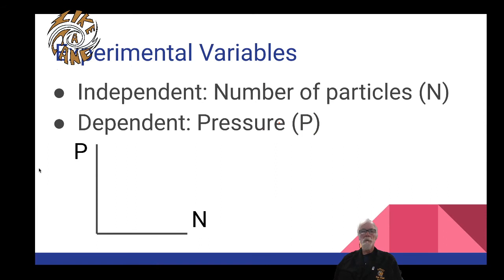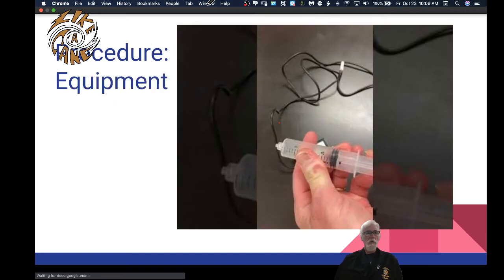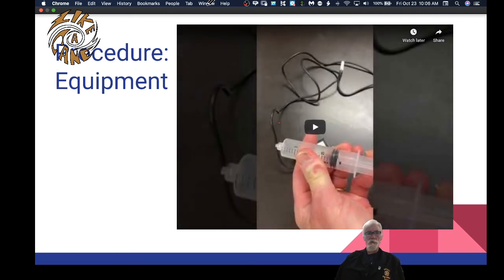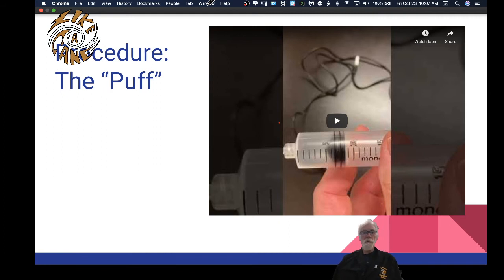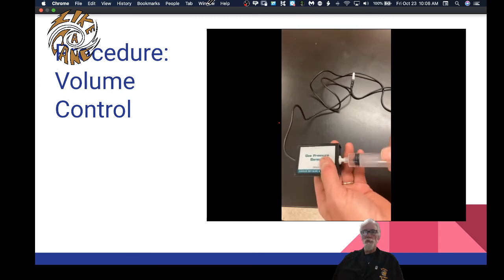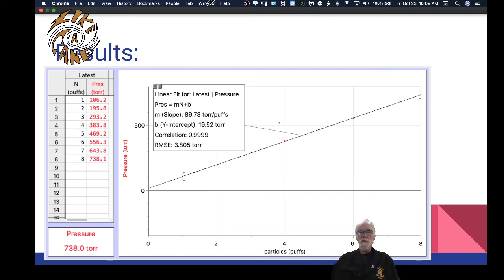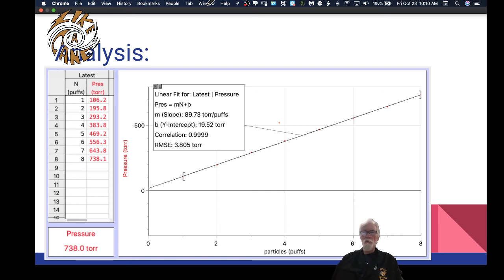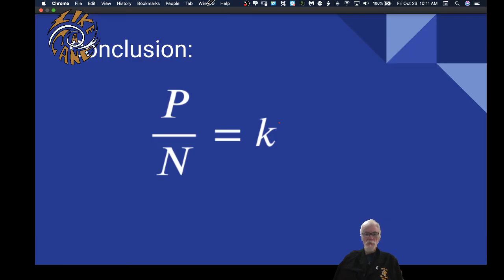pressure and number of particles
Describes an experiment in which the number of particles of a gas is varied and the pressure of the gas is measured to see how the two quantities relate.